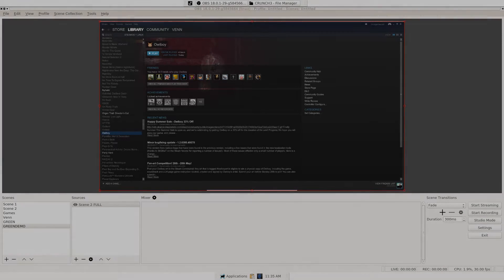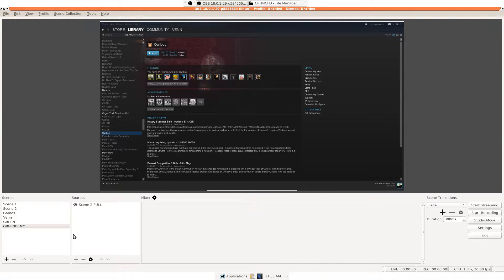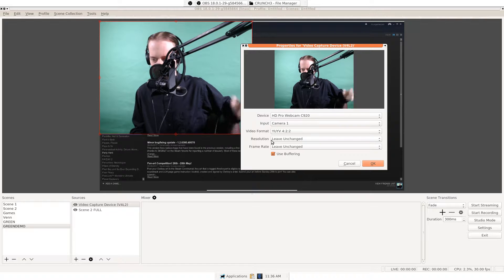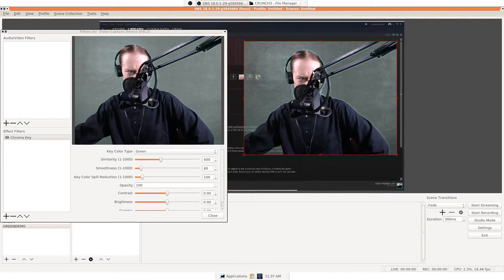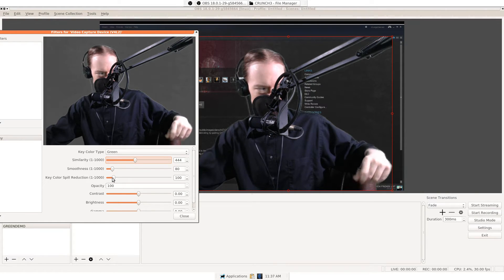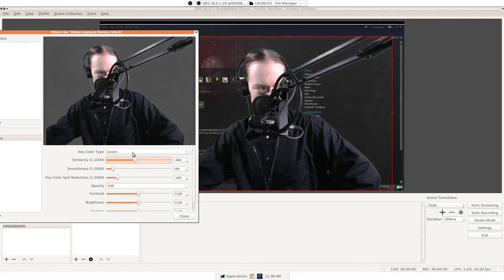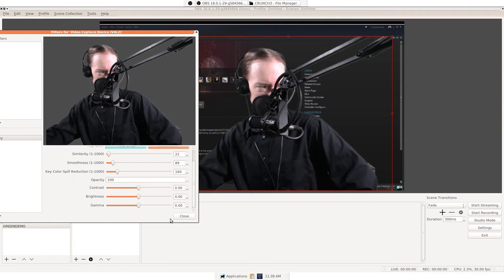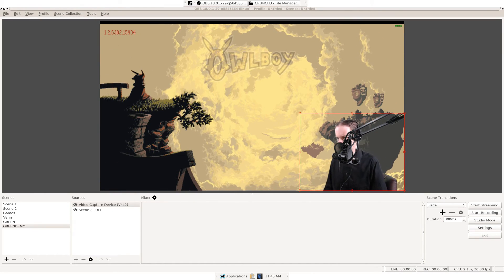Setup & Use A Green Screen With OBS (Linux)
A quick-and-dirty guide for setting up a green screen with Open Broadcaster Studio in Linux.